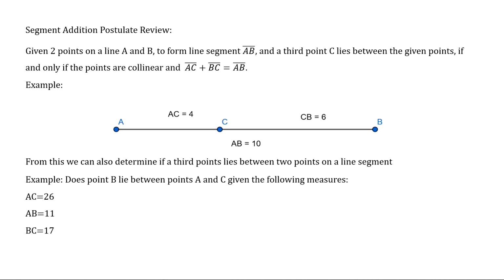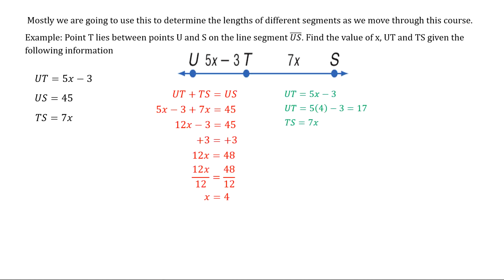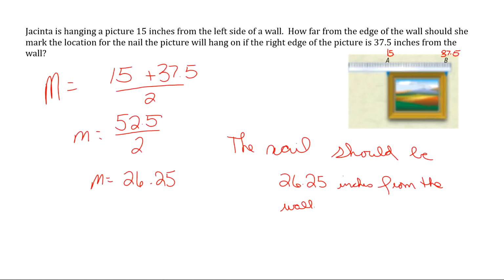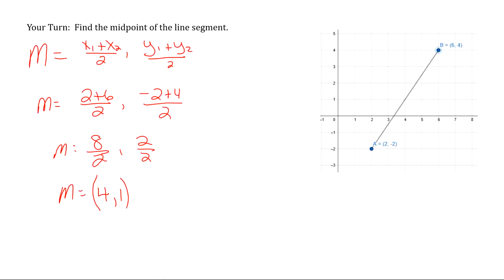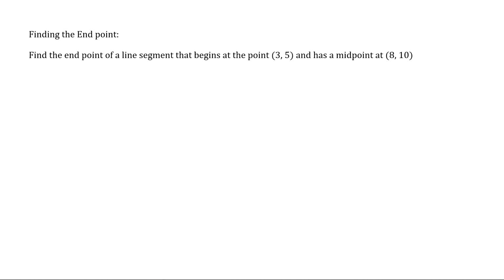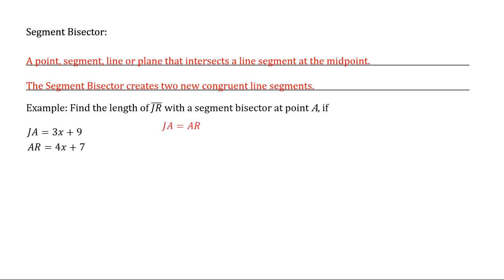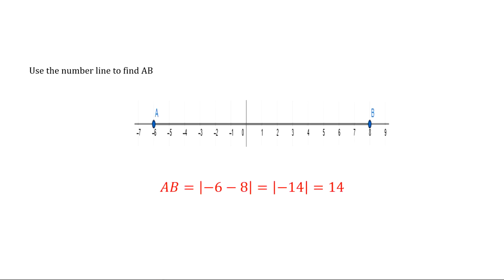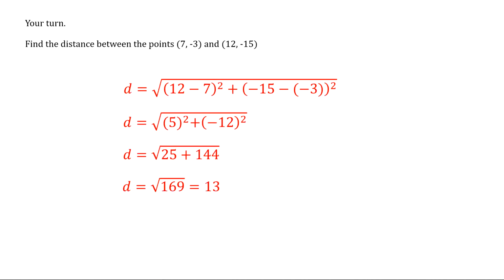2021 03 08 Unit 1 Day 2 Midpoint and Distance Formulas